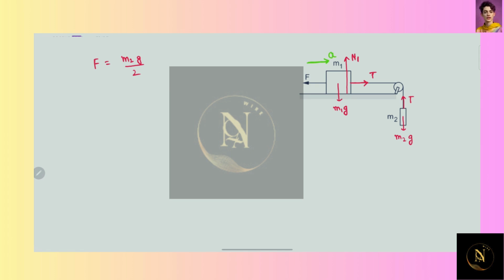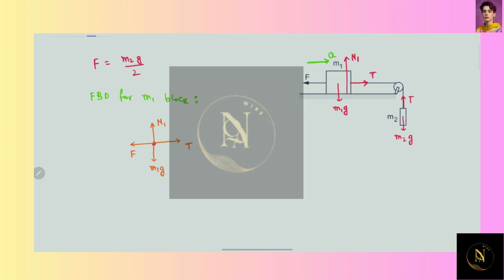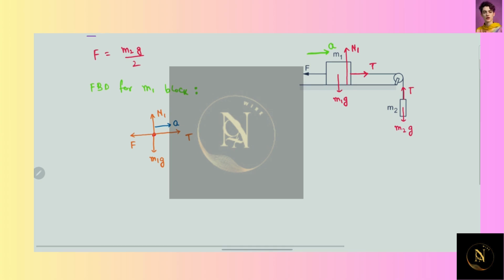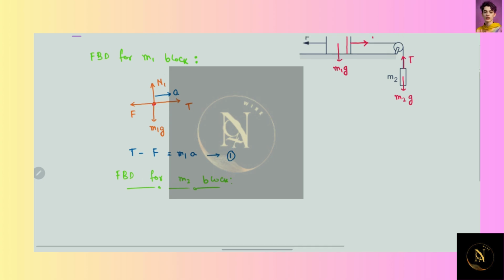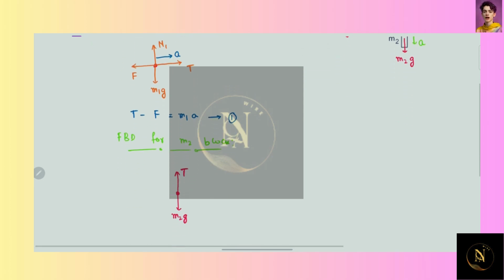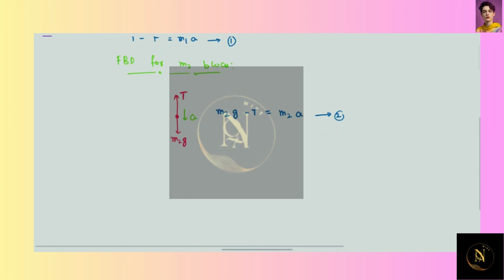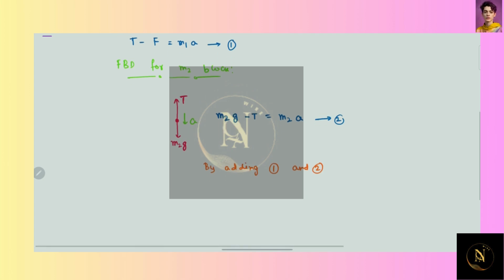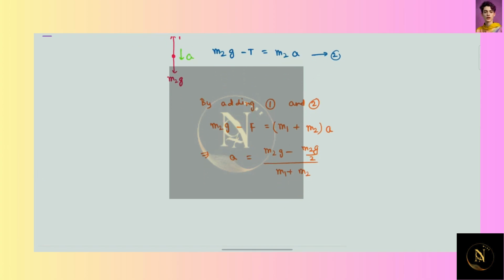A constant force is applied on the block of mass as shown in figure (5-E10). The string and the pull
A constant force is applied on the block of mass as shown in figure (5-E10). The string and the pulley are light and the surface of the table is smooth. Find the acceleration of .